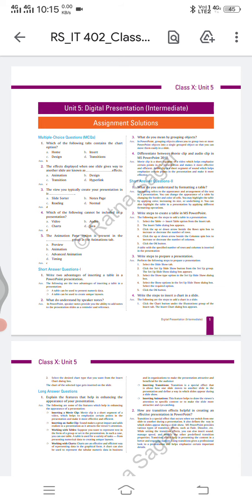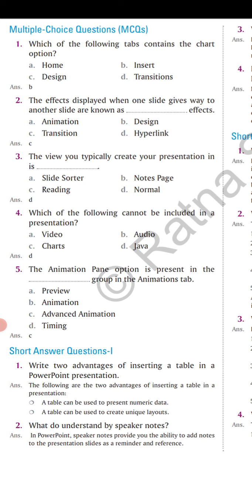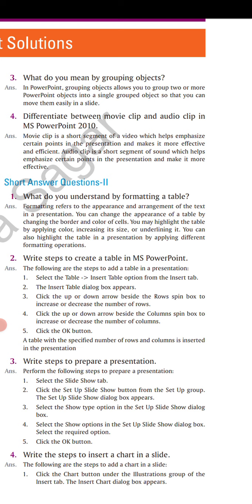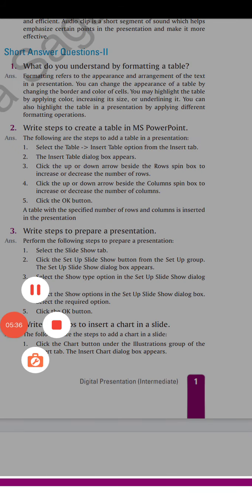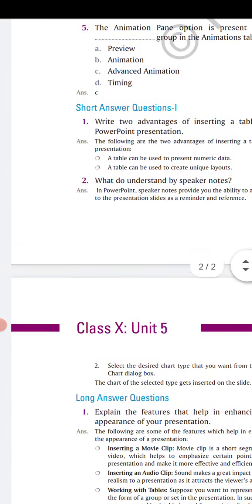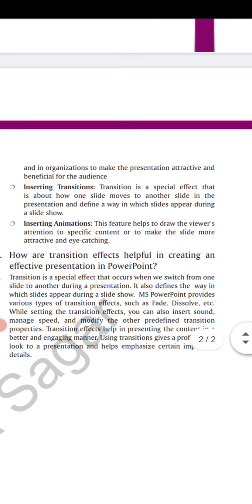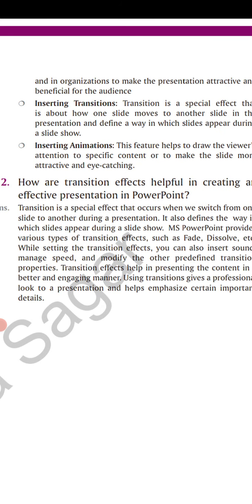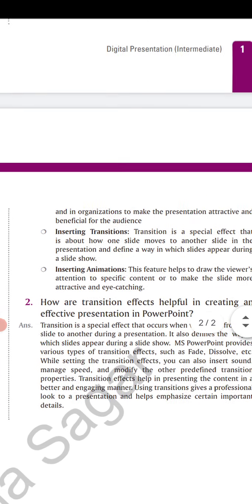Class 10 Computer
Ch-9 Digital Presentation Explanation Unsolved Questions